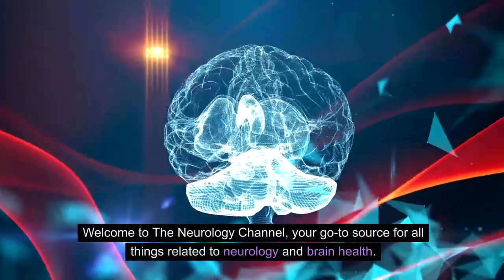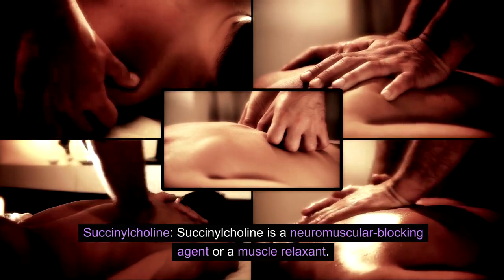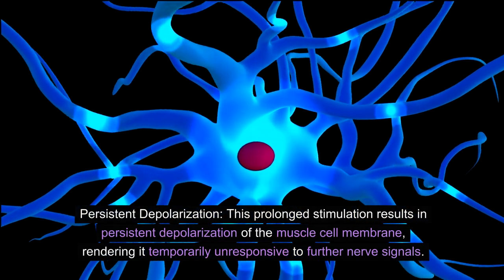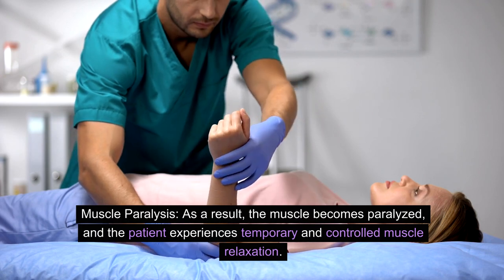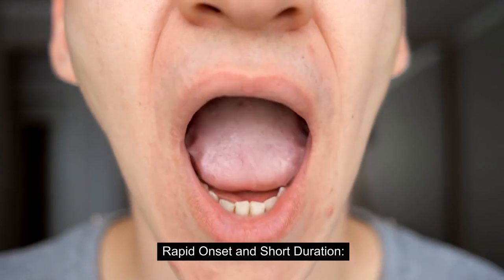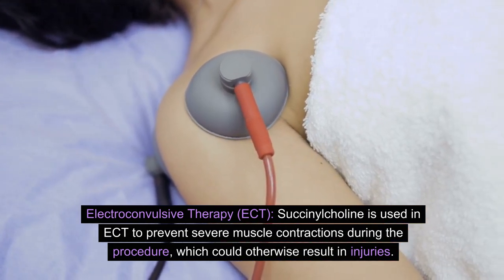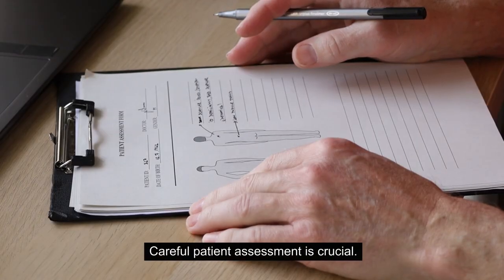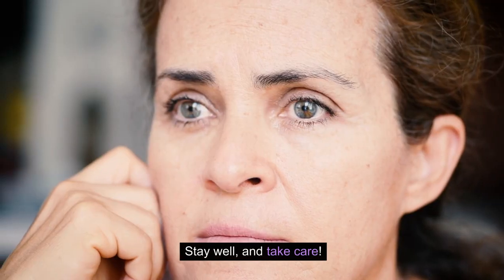What is Succinylcholine?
In this video we discuss what Succinylcholine is, when it used, how it works, common side effects, and other important information about this medication.